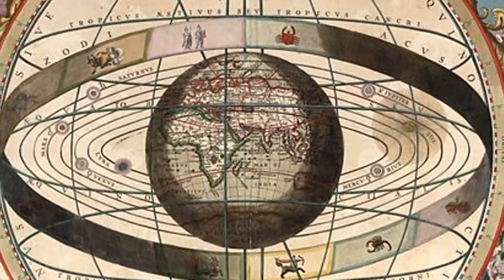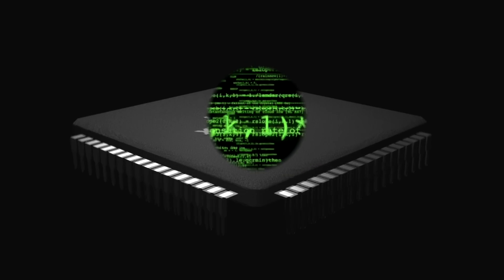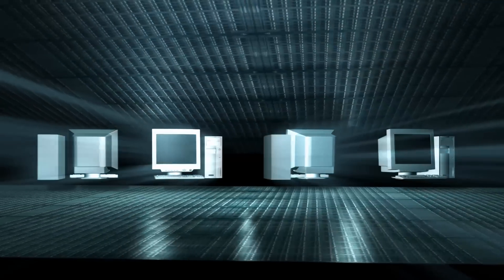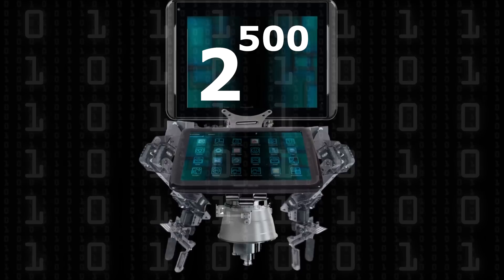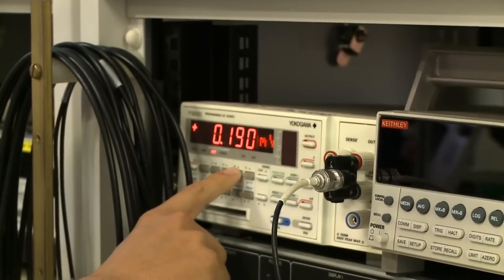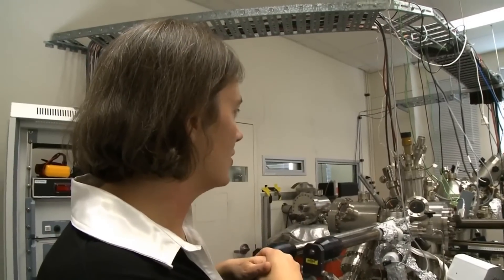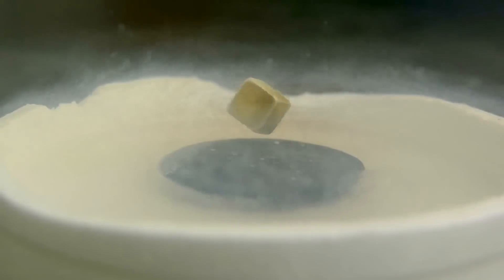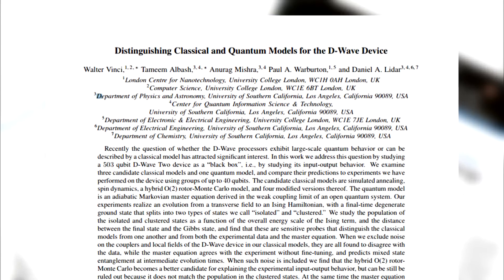Quantum Computer in a Nutshell (Documentary)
The reservoir of possibilities offered by the fundamental laws of Nature, is the key point in the development of science and technology. Quantum computing is the next step on the road to broaden our perspective from which we currently look at the Universe. The movie shows the history of progress in this fascinating field of science, introduces the most promising models and algorithms, explains the advantages of quantum computers over classical solutions, and finally presents wonderful people thanks to which the quality of our lives is constantly being improved.

Even if you don't want to understand the video, please watch till the end at least to realise how big is the human thirst for knowledge.

PLEASE TAKE NOTICE that all of the necessary information about the authors who were kind enough to share their work, are displayed in the end credits.

Captions already available.